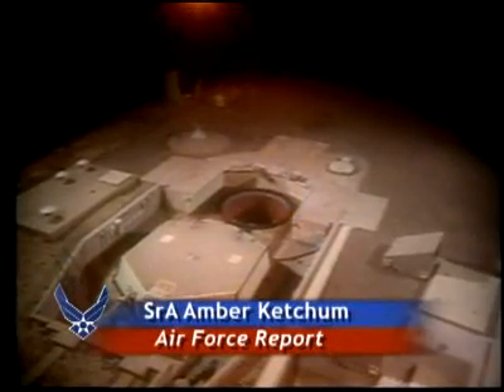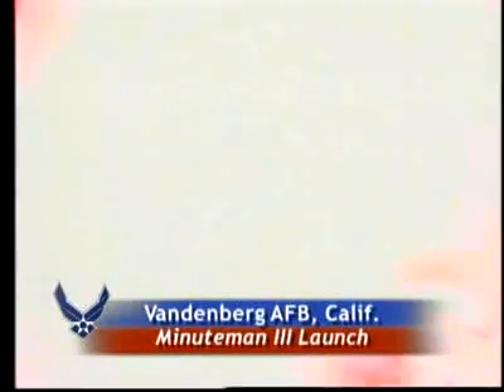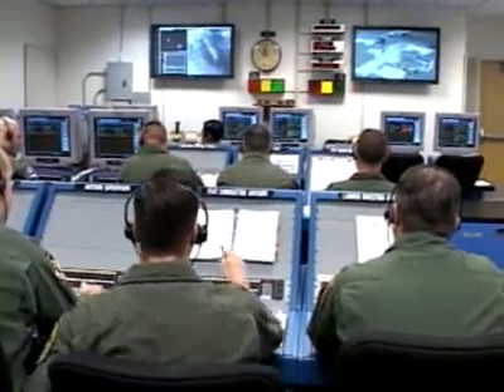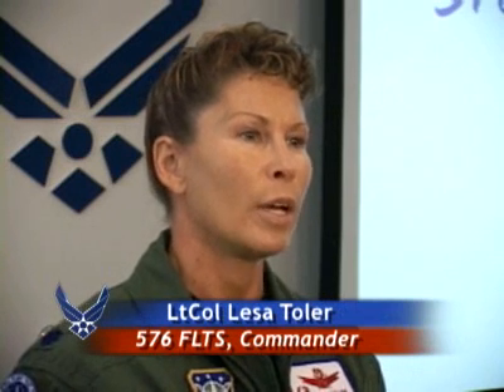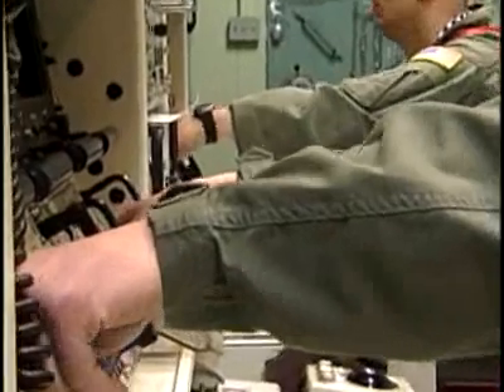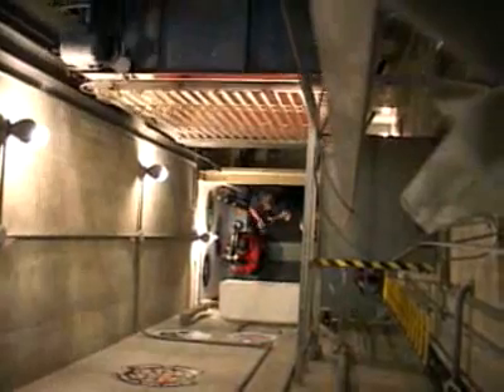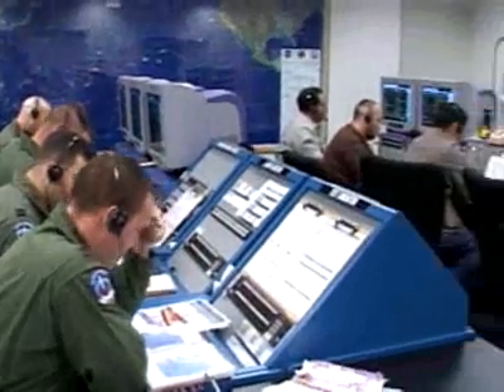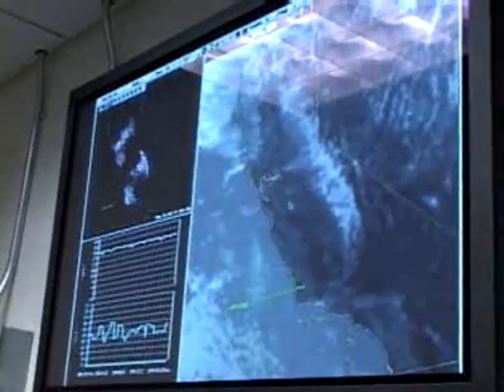Minuteman III ICBM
The launch was an extended range test which proved the weapon system's reliability and accuracy.